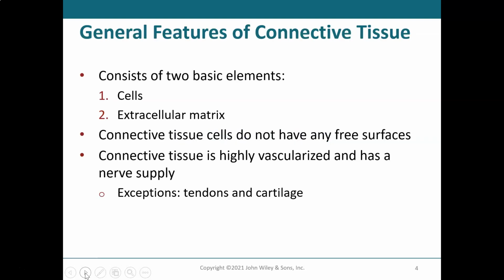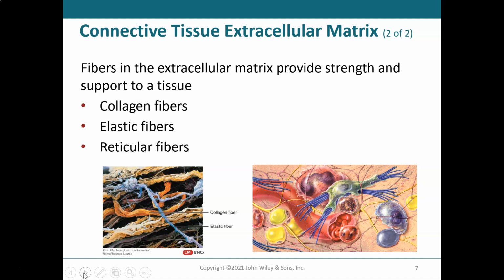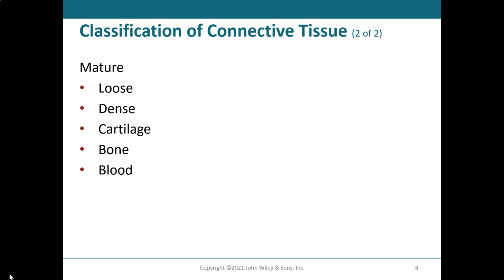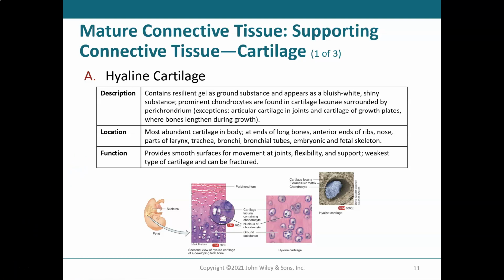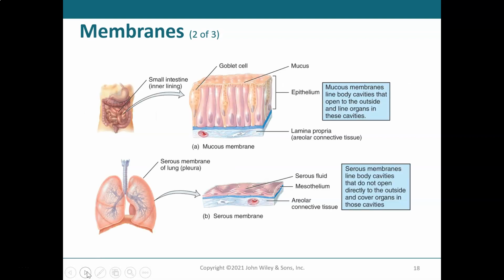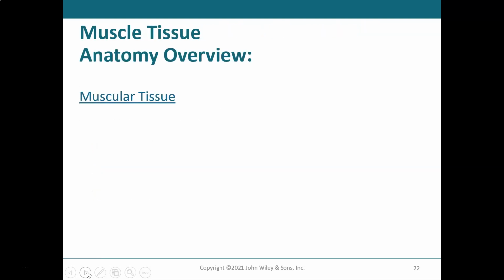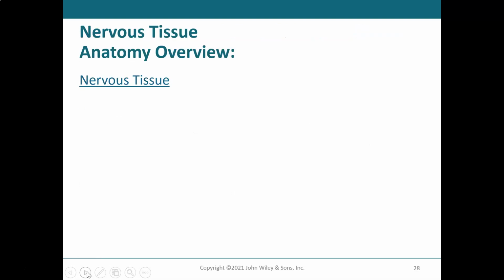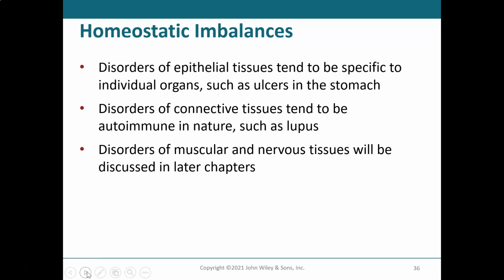Week 6 Screencast